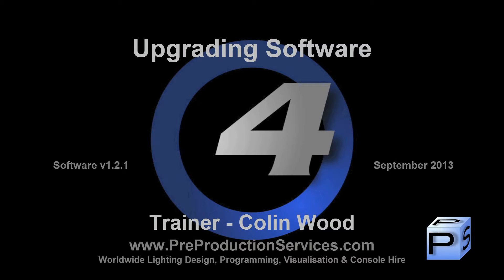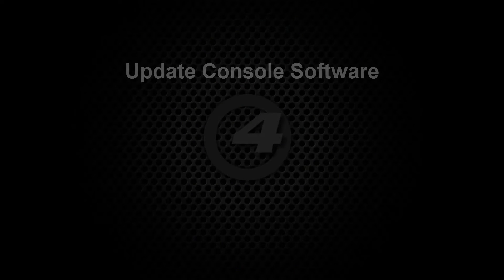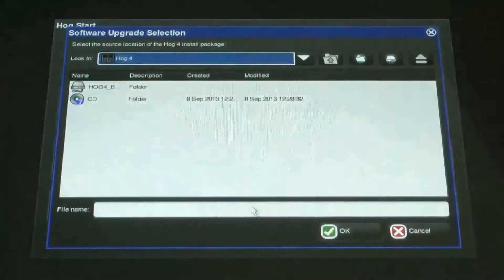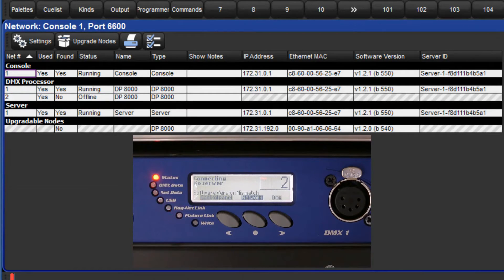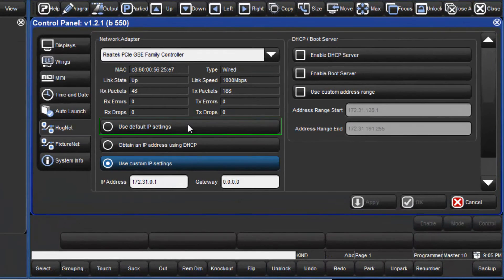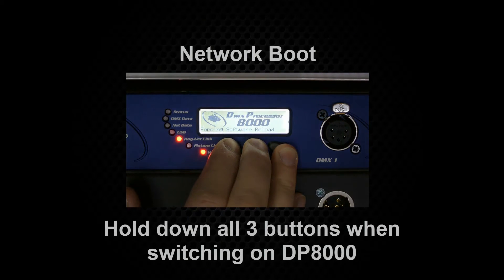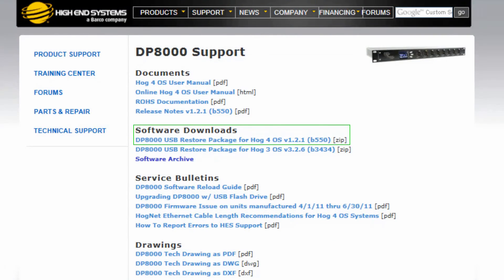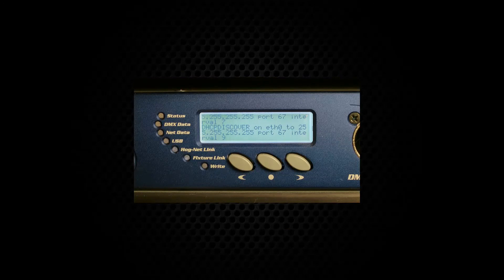HOG 4 Tutorial 16 - Upgrading Software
This tutorial explains how to upgrade the software on your console and also DP8000.